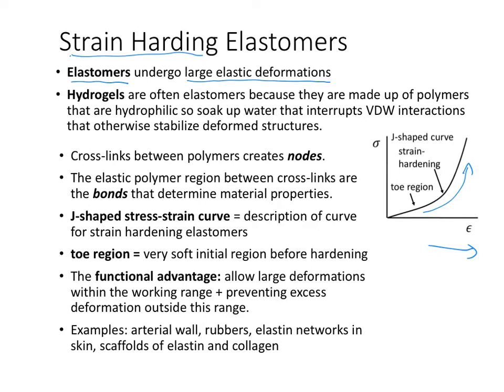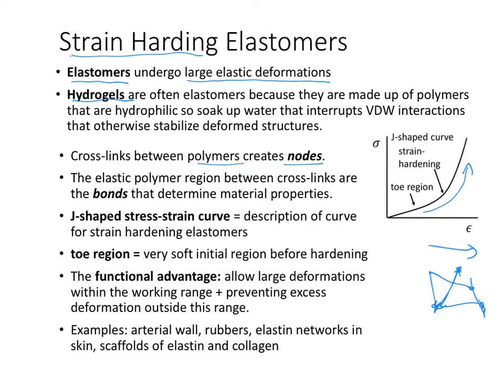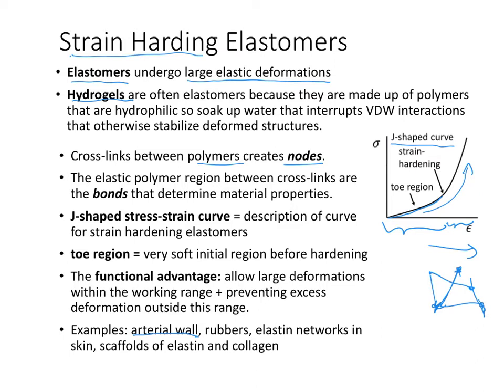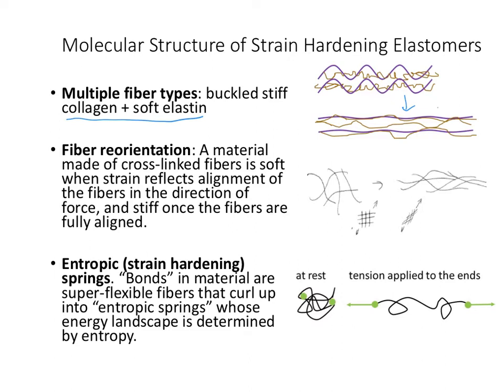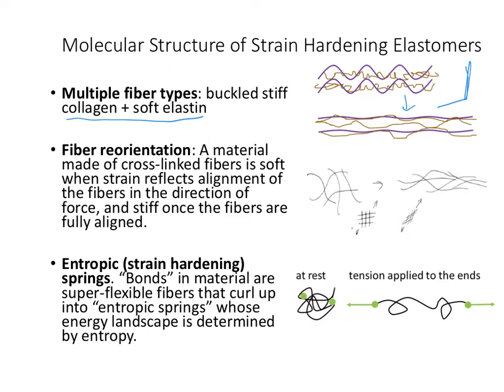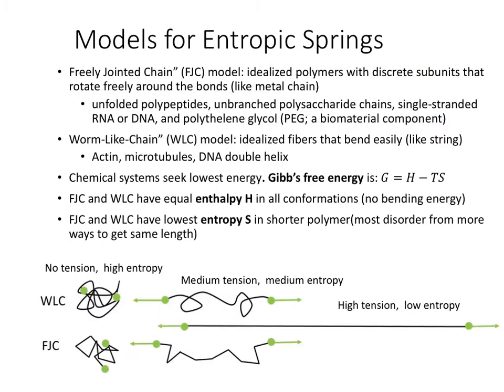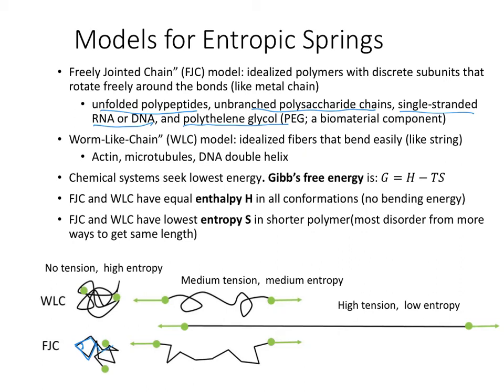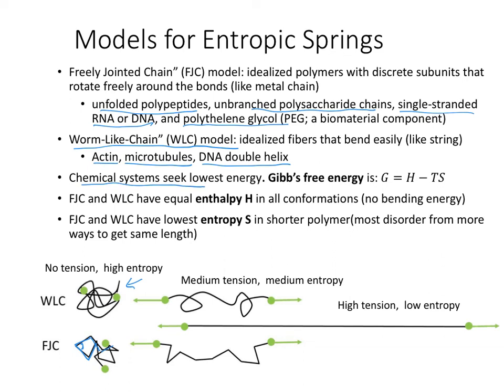video 21a slides strain hardening elastomers